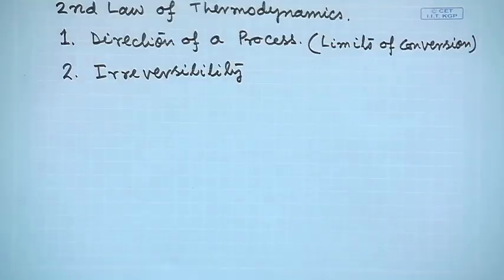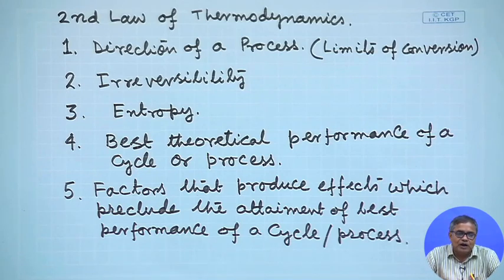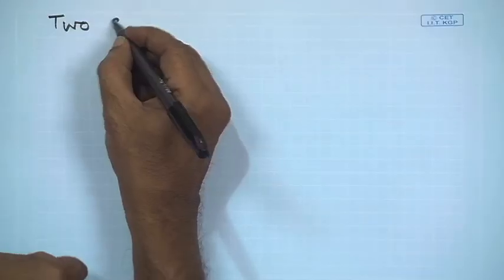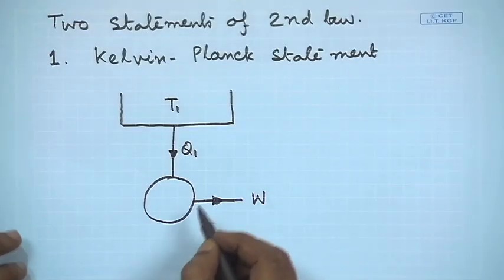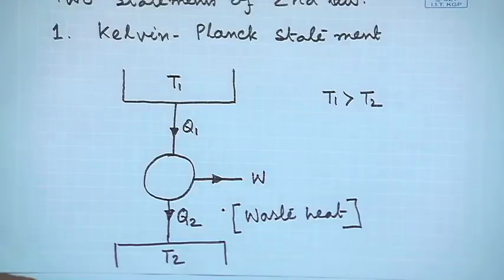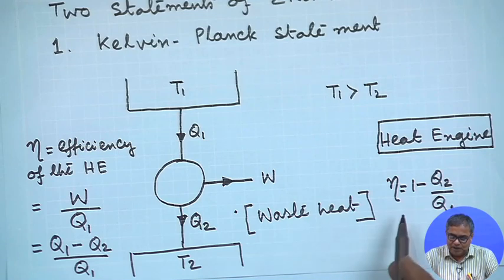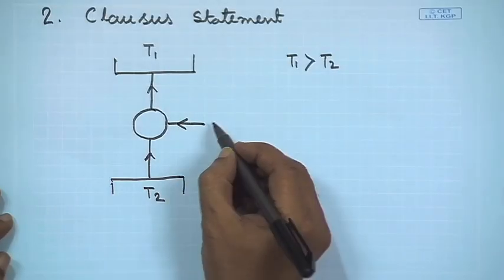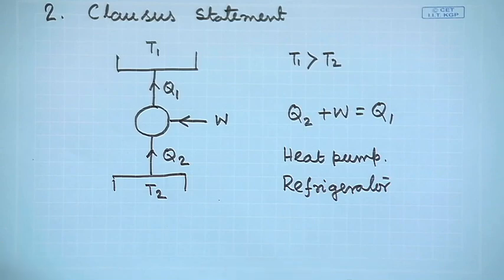Lecture 07 : Thermodynamic principles of waste heat recovery (Contd.)2